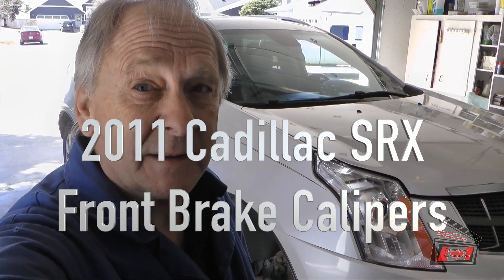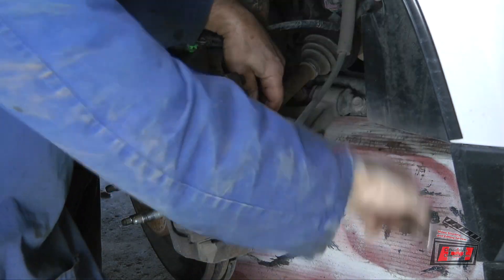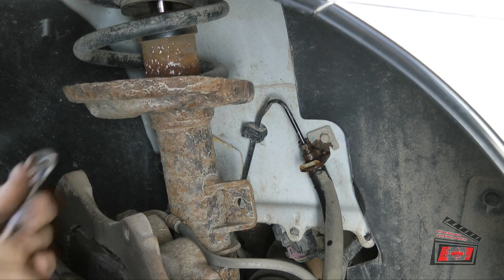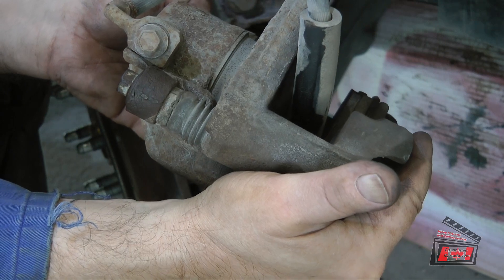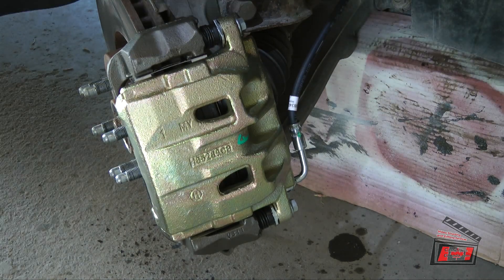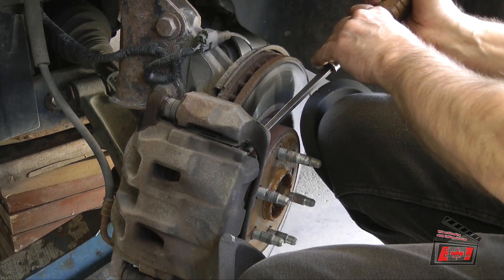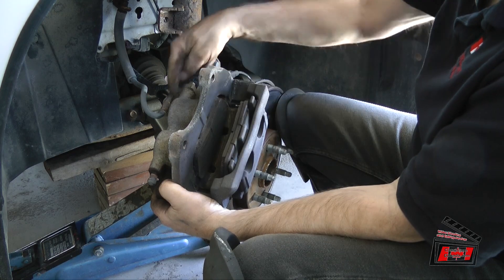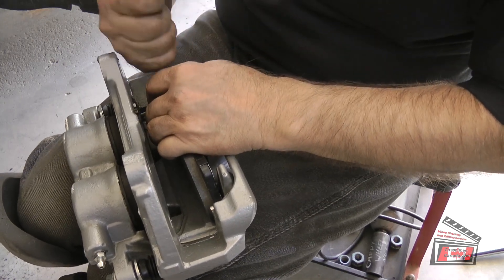Cadillac SRX front Brake Calipers and Pads- 2011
Replacing the front Brake Calipers, Hoses and Brake Pads on my 2011 Cadillac SRX
They were old and corroded and the pistons were not travelling freely in the cylinders.

0:00 Purpose of video
2:41 Passenger Side disassembly
10:29 Assembly
13:13 New Pads
18:46 Brake Hose installation
20:52 Driver Side Disassembly
23:12 Remove Caliper
30:24 Remove Rotor
31:25 Remove Brake Hose
31:52 Assembly